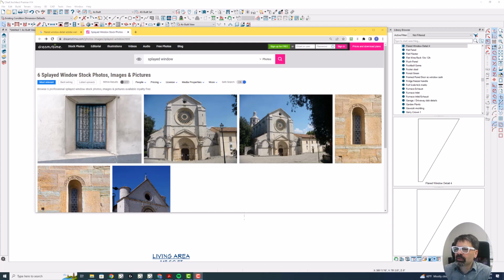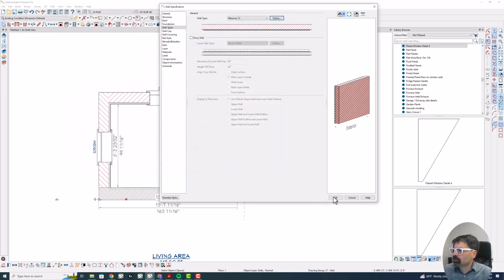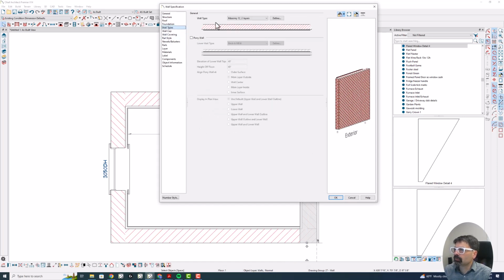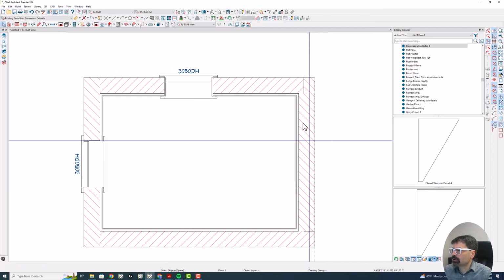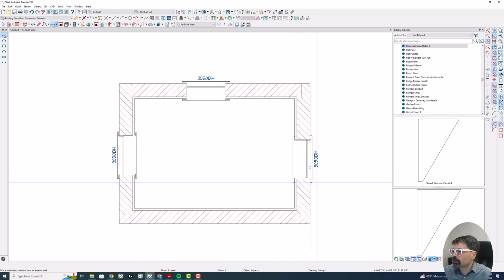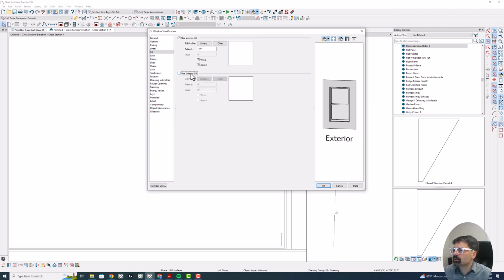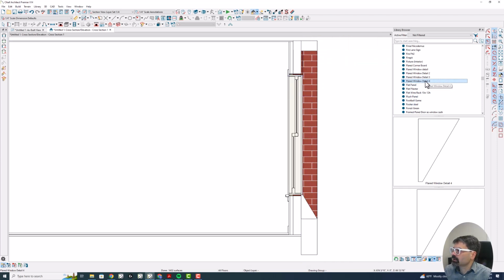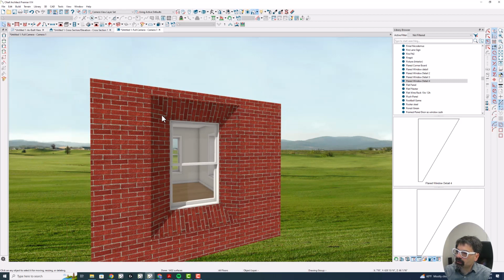Flared window detail | Chief Architect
The question/conversation arose this past weekend on how to show a flared window detail within a full masonry or straw bale wall. Here's a quick video on one way how you can create that detail.